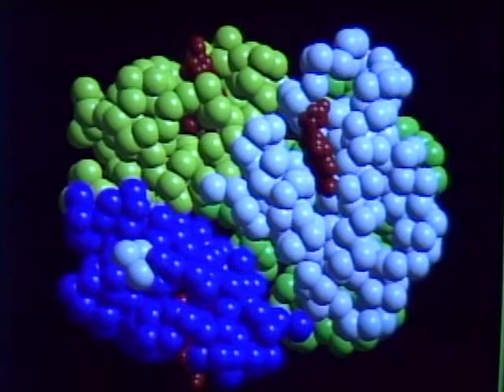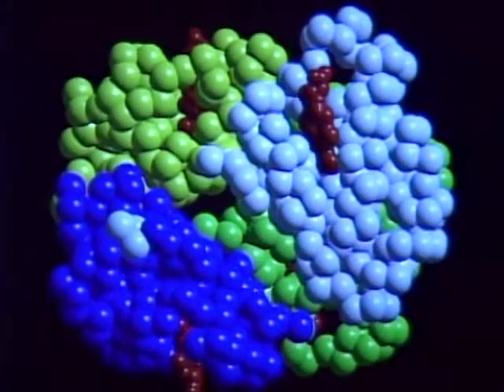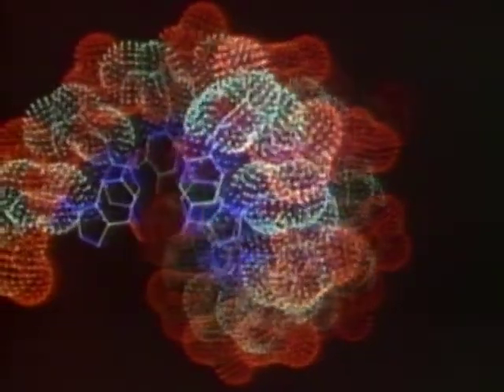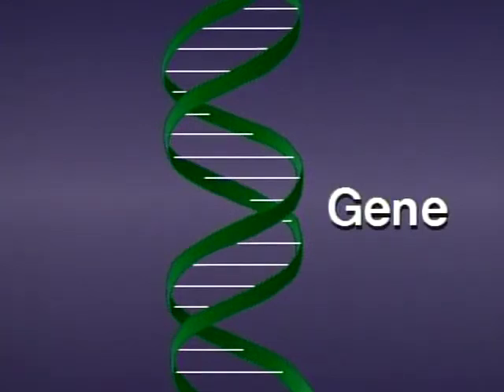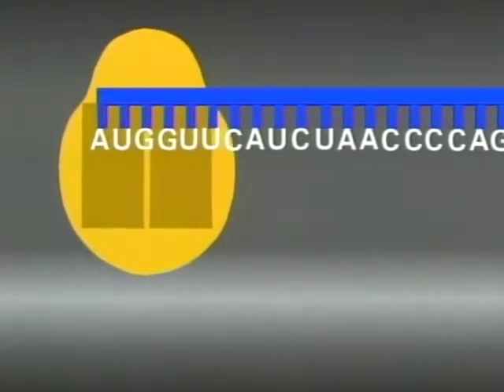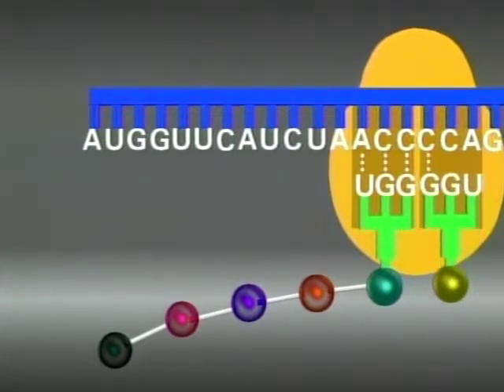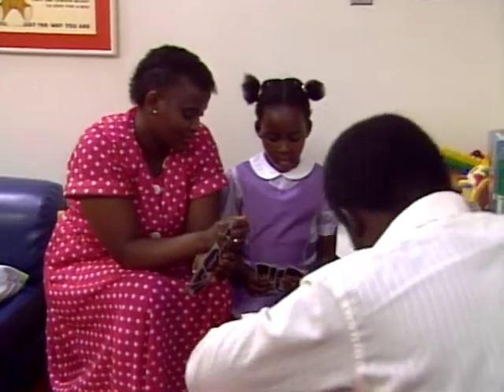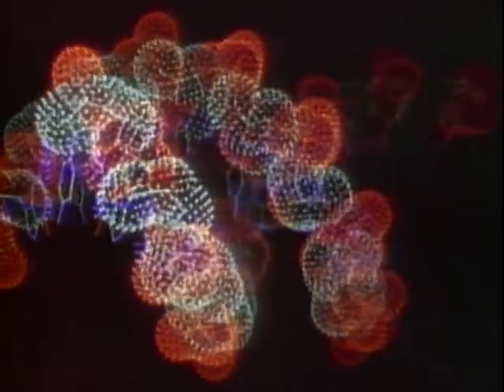The World of Chemistry: The Genetic Code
The structure and role of the nucleic acids, DNA and RNA, are investigated.

Journey through the exciting world of chemistry with Nobel laureate Roald Hoffmann as your guide. The foundations of chemical structures and their behavior are explored through computer animation, demonstrations, and on-site footage at working industrial and research labs.

host: Roald Hoffmann
series demonstrator: Don Showalter
computer graphics: Circuit Studios
editor: Geoff Dils
narrator: Fran Dorn

Educational Film Center and the University of Maryland